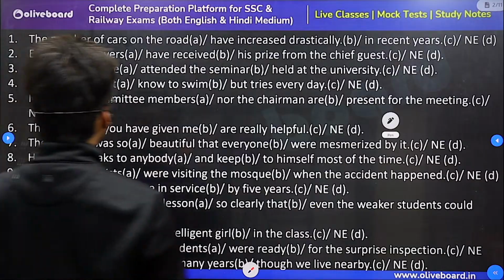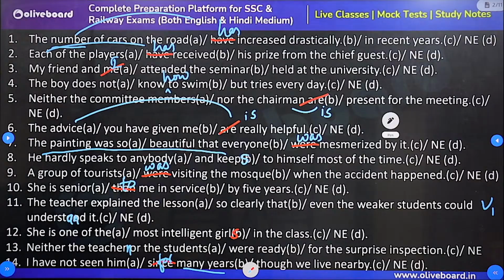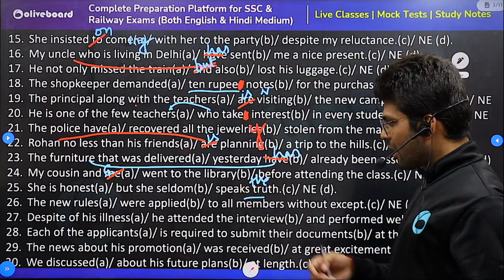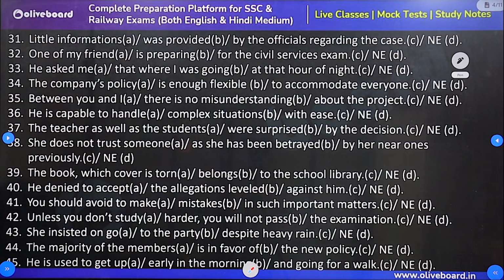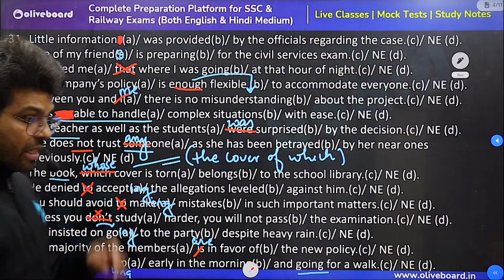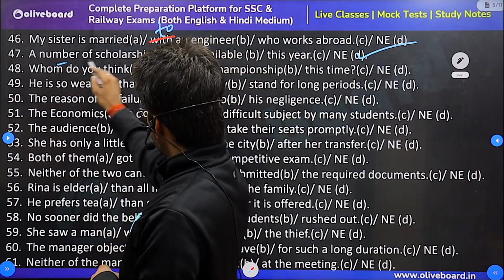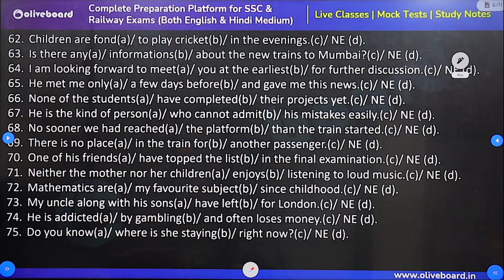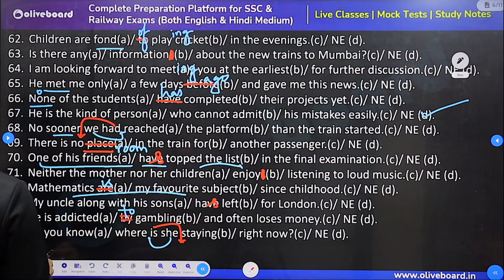SSC CGL Tier 2 English Practice 2025 | Error Detection | Demo Class | English Medium | Oliveboard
In this YouTube session, you are going to learn SSC CGL Tier 2 English through a practice-focused demo class conducted by Kapil Sir (English Medium). This session covers Error Detection – Practice, one of the most important and scoring topics in the SSC CGL Tier 2 2025 English syllabus.